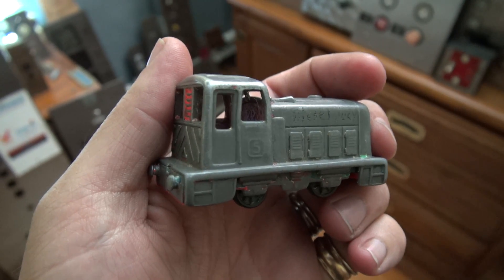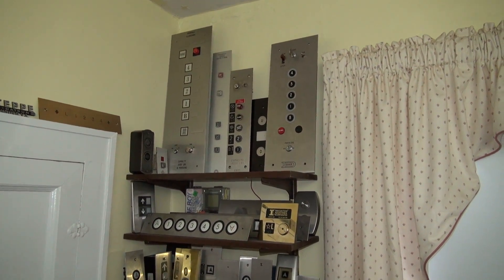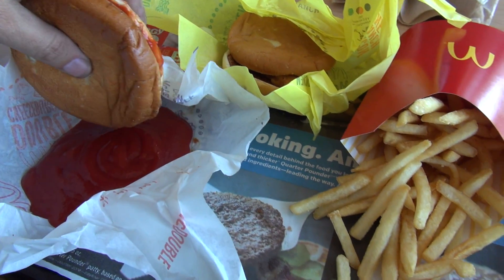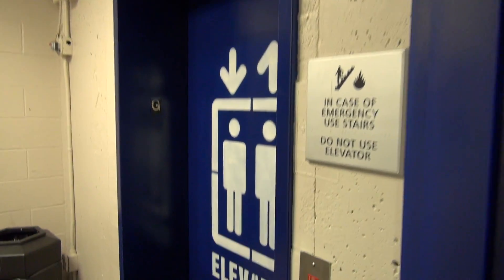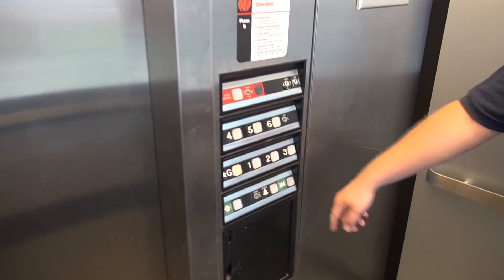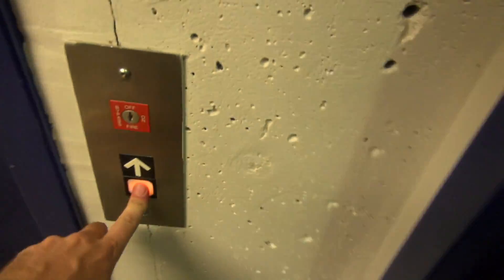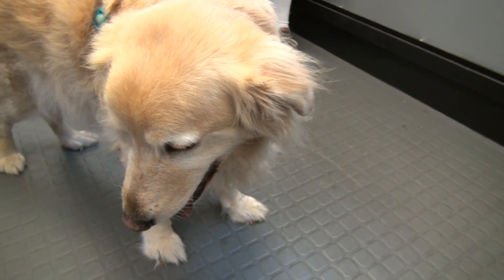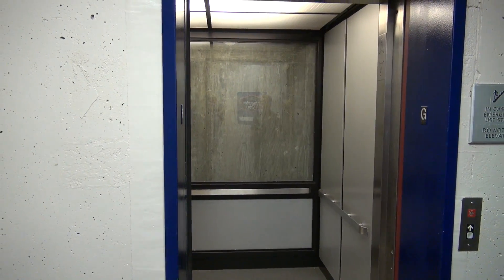elevaTOURS 2017 4th of July Special! HAPPY INDEPENDENCE DAY!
(7-4-2017) Enjoy as we take a look at the elevaTOURS museum, eat some American food and ride an elevator with Lawrence and my dog Xander!